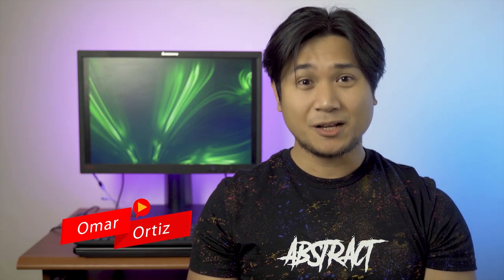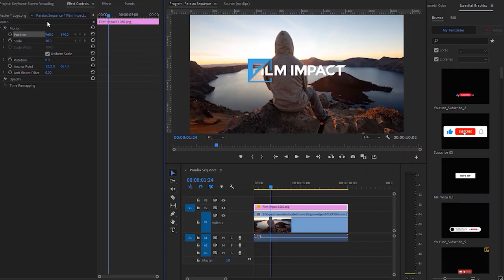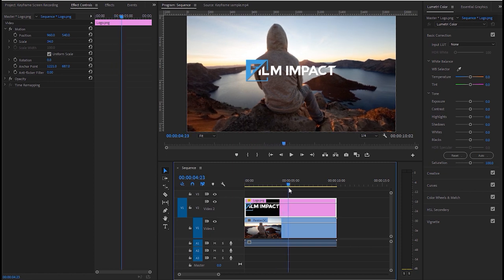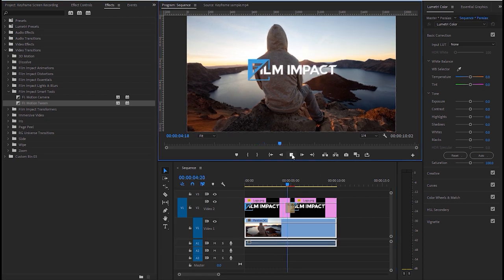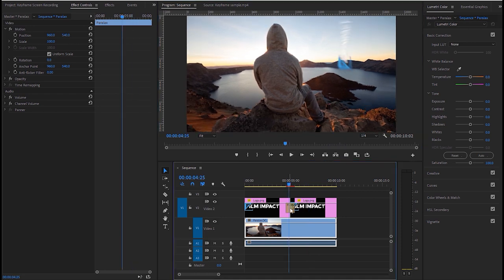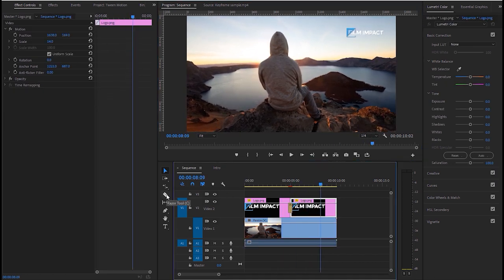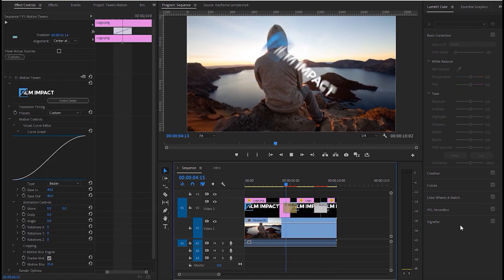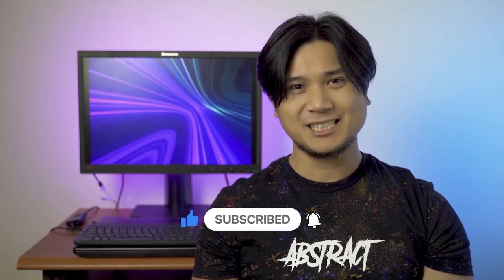Easily Animate Graphics Fast in Premiere Pro | NO Key Frames and NO After Effects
Hey guys! I discovered this awesome Premiere Pro plugin to animate graphics without using key frames so I would like to share this tip to you.

Say goodbye to key frames and forget about After Effects! This tool will make your video editing workflow faster than ever before!